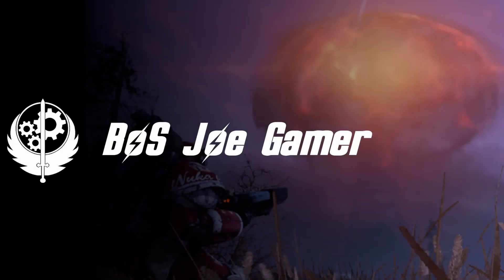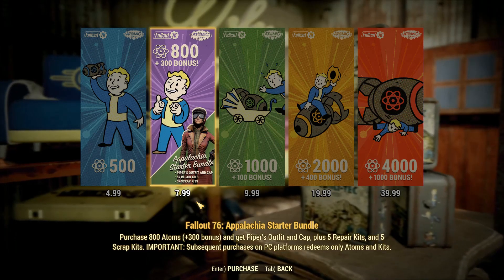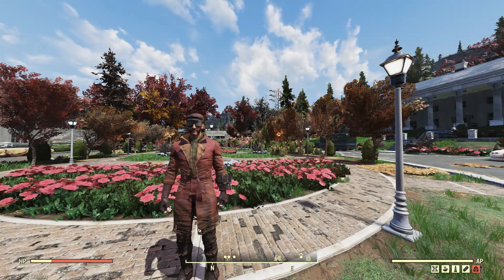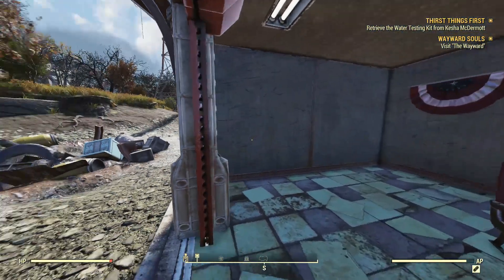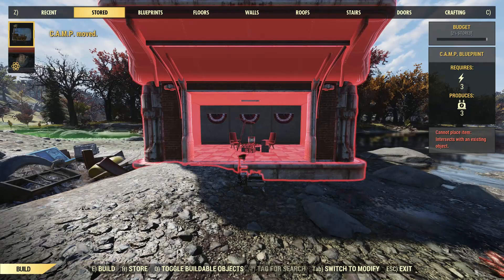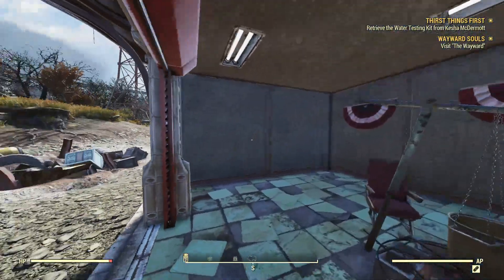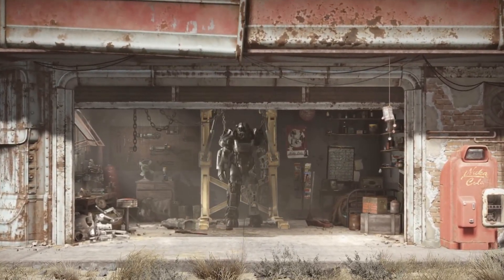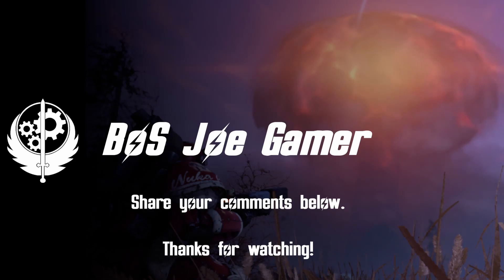Piper's News Girl Outfit & the Red Rocket Garage - Fallout 76 Review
A quick review of two items available for sale in the Fallout 76 Atom Shop.  Piper's Newsgirl Outfit and the Red Rocket Garage C.A.M.P Structure.  Are they worth buying?  The Atom Shop is Bethesda's in game micro-transaction tool used to give players the chance to customize their characters with outfits, skins, and build structures.
(Human Voice Version)

Credits:
In Game Imagery: Bethesda Game Studios
Music: Stars Align – The 126ers From the YouTube Sound Library